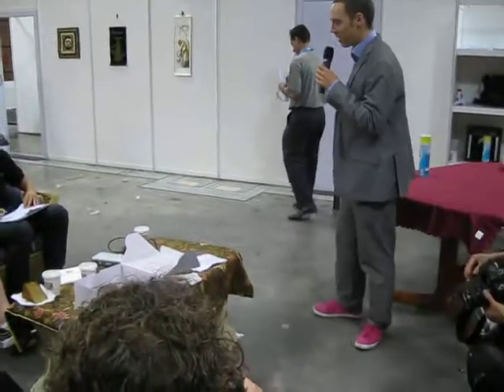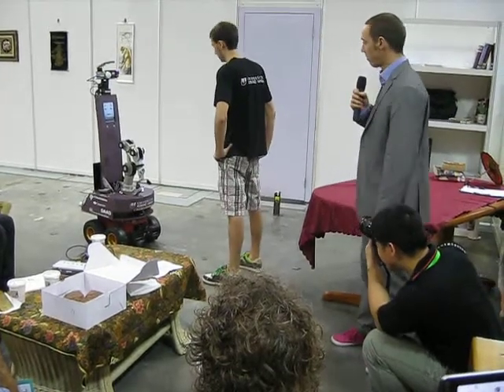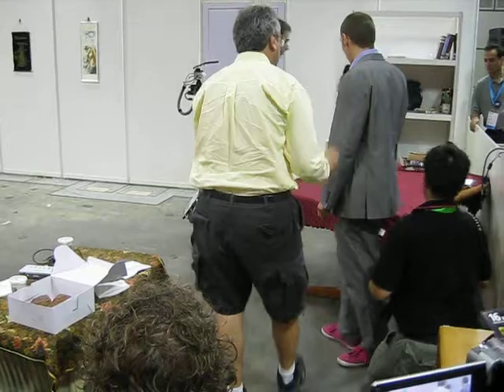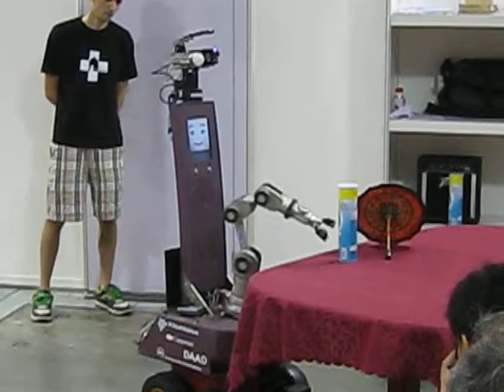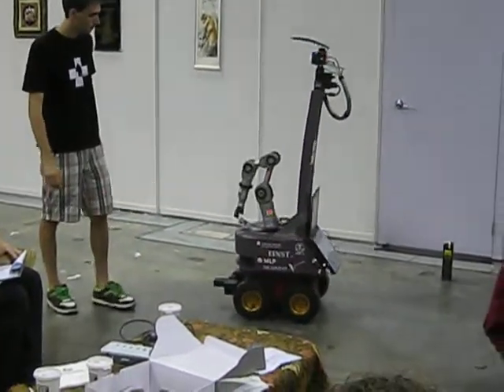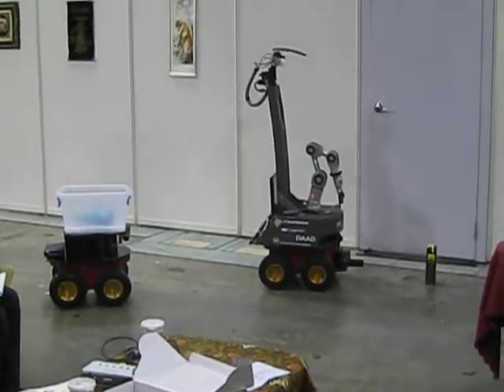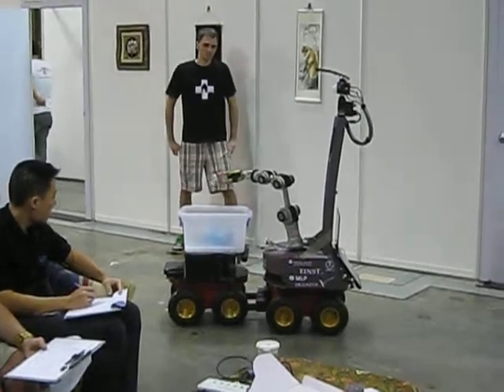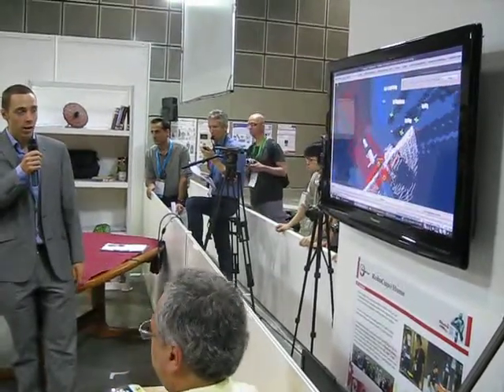homer@UniKoblenz, RoboCup@Home Innovation Award, RoboCup 2010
This is the demonstration we gave during the RoboCup@Home finals of the RoboCup World Championship 2010 in Singapore. It was granted the RoboCup@Home Innovation Award by the jury.
We demonstrated the combination of different 3d sensors to recognize gestures and to flexibly grasp objects from obstructed locations, the interaction of different manipulation devices and robots, and our graphical developer front-end, which enables us to visualize the robots' sensor data, internal models and algorithms in real time.
The main robot, Lisa, picks up objects from the floor and from a table. It then throws them into Waylon, an autonomous robotic trash can.